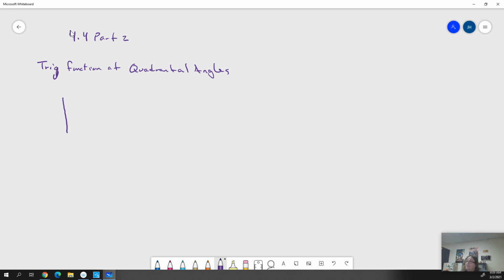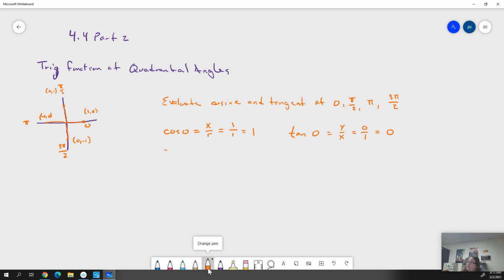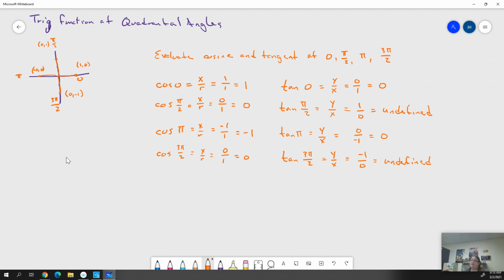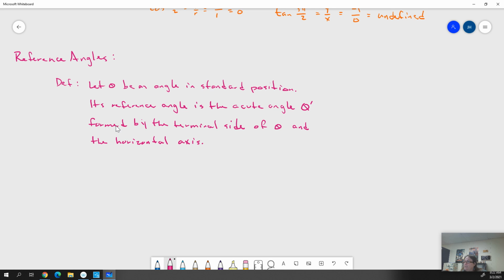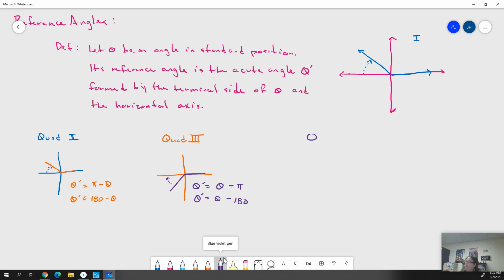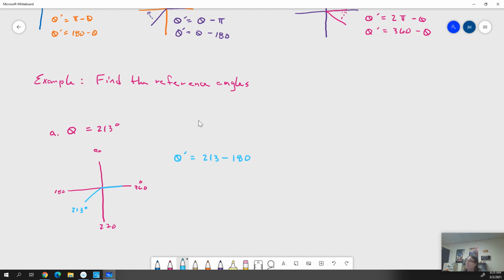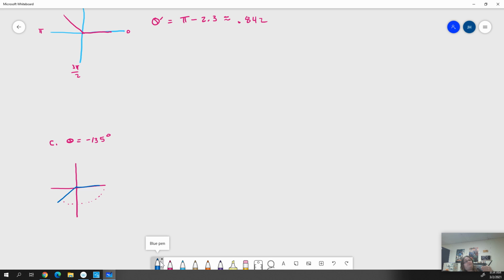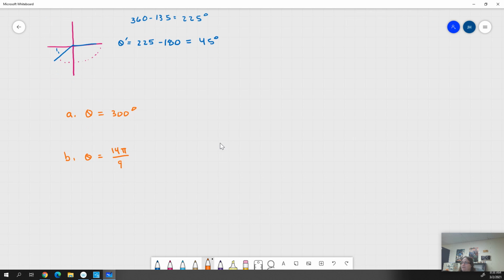In class lesson 3/2/2021